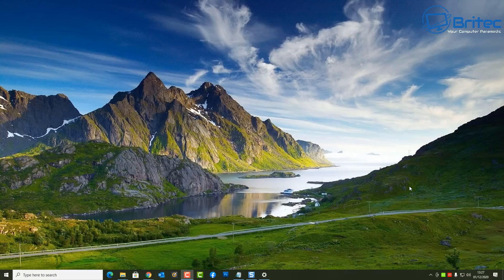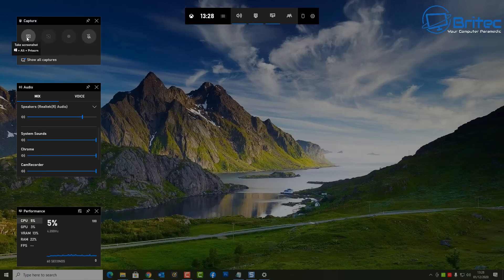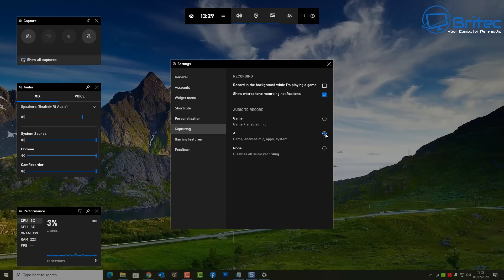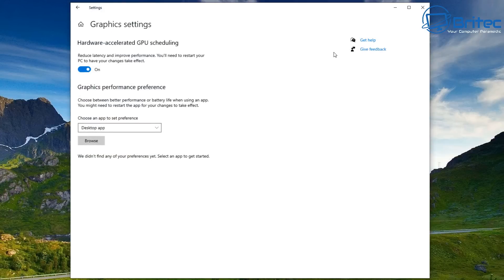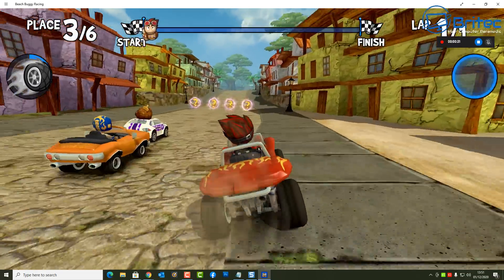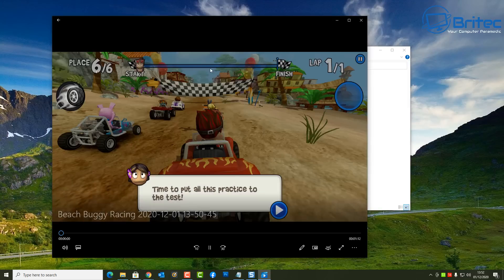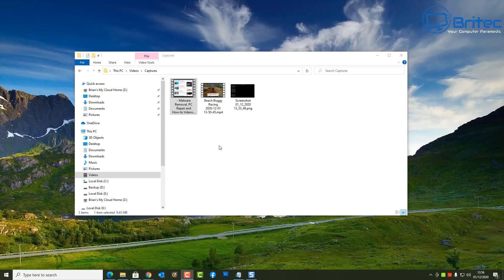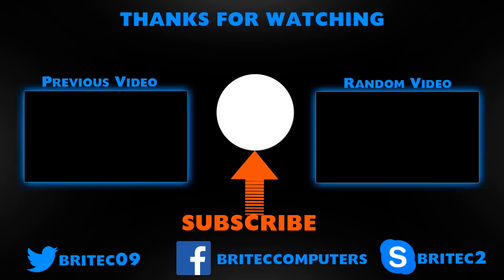How to Screen Record on Windows 10 With Audio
This is a FREE way to record the screen without downloading any software. Its use Xbox Game Bar.